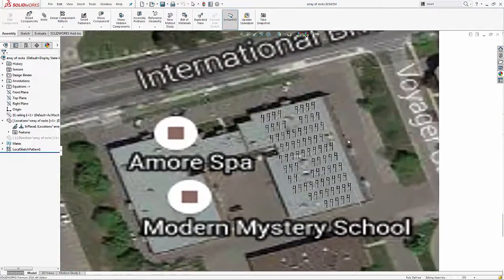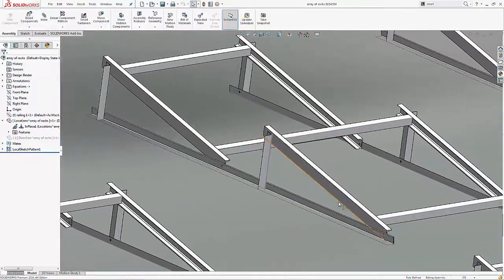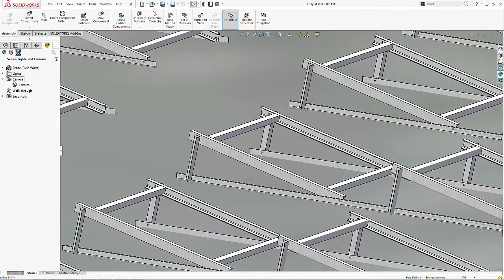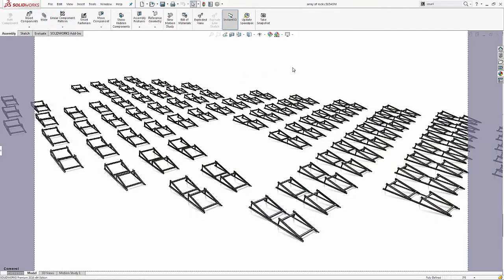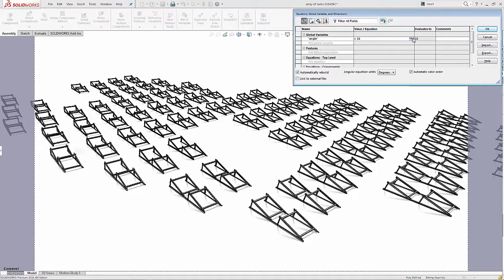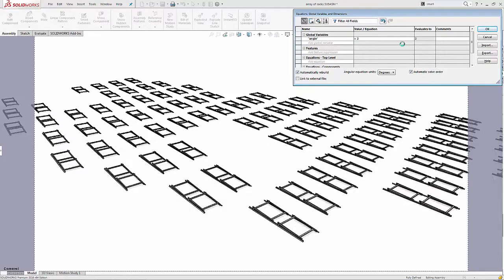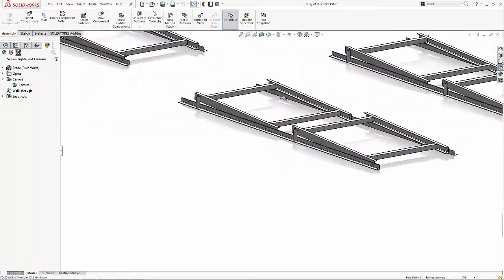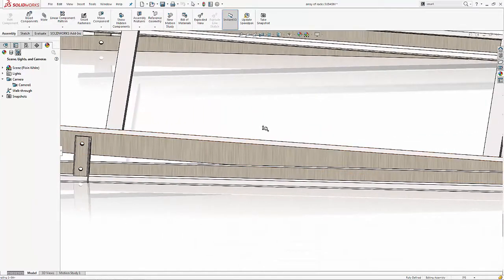SOLAR DESIGN in SOLIDWORKS 2016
Using advanced features in SolidWorks 2016 it's easy to create an entire solar array to fit on top of any building as seen from Google Earth...